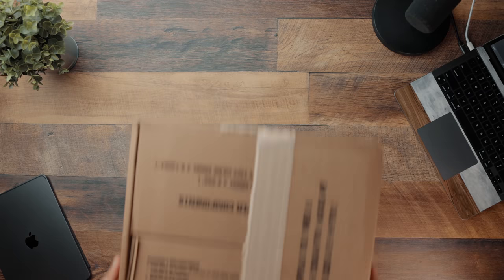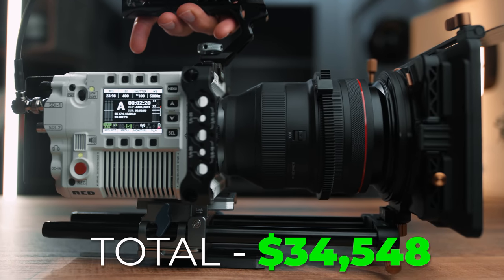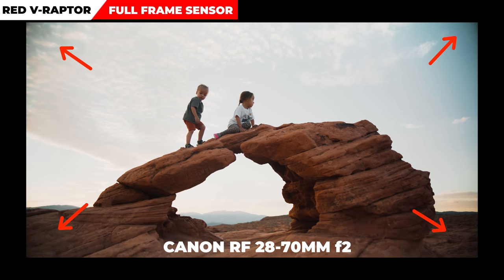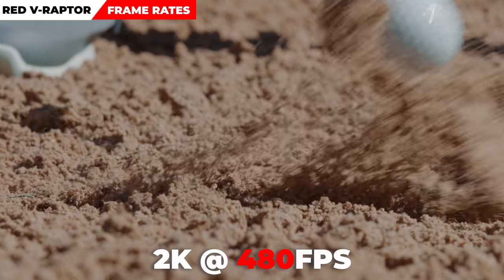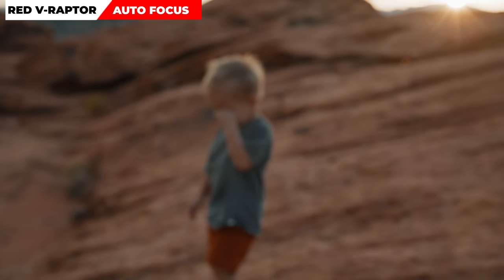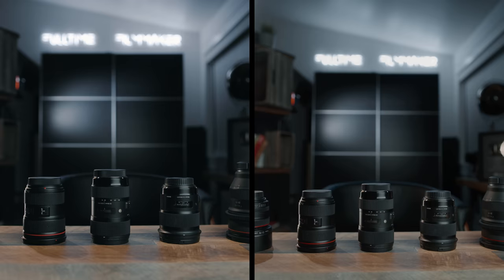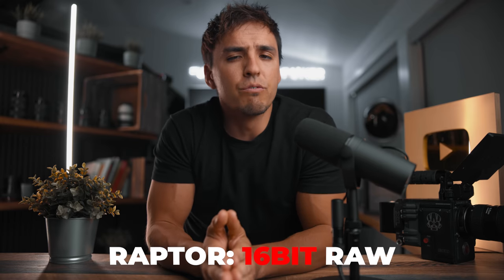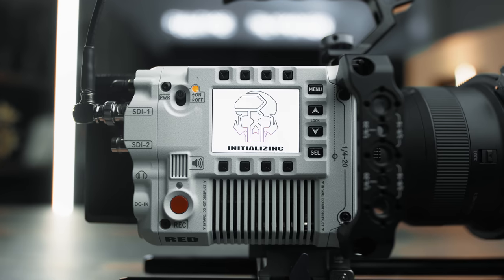RED V-Raptor - 8k @ 120fps // Is It Worth $34,000?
00:00 Test Footage
2:13 Intro
3:31 Price Breakdown
4:56 Why Did I Buy?
5:39 Vista Vision Sensor
6:07 8k Resolution
6:50 Frame Rates
7:24 Auto Focus??
8:18 Low Light Performance
8:51 Lens Flare Fix
9:07 BONUS Features
9:20 Canon R5 vs V-Raptor
11:25 Is It WORTH It?
13:25 EPIC Bonus Footage